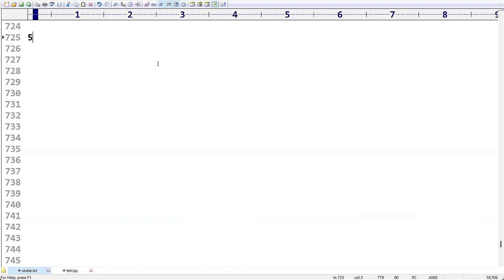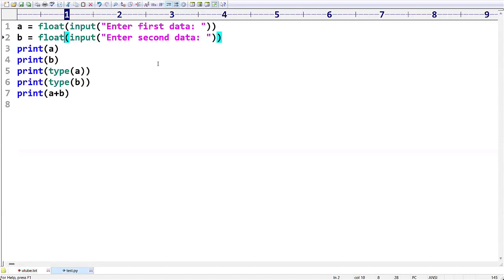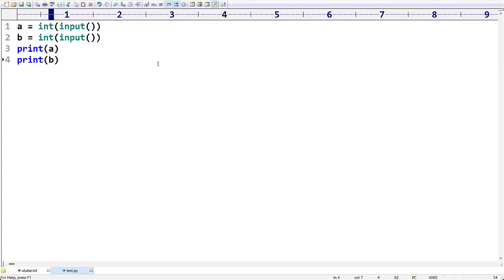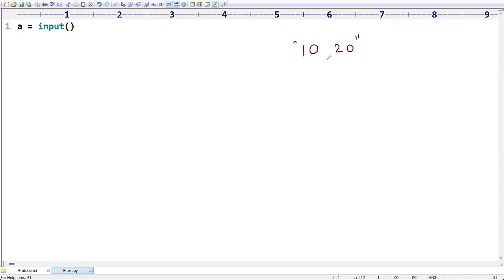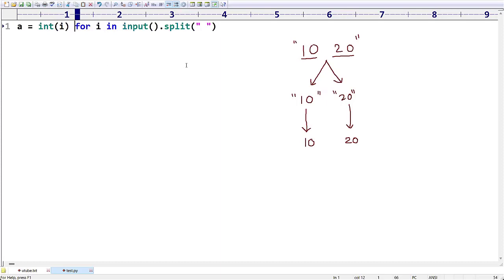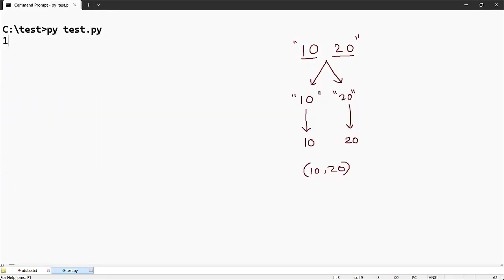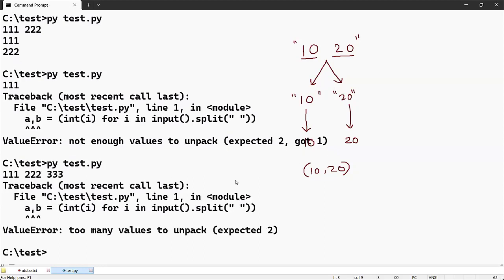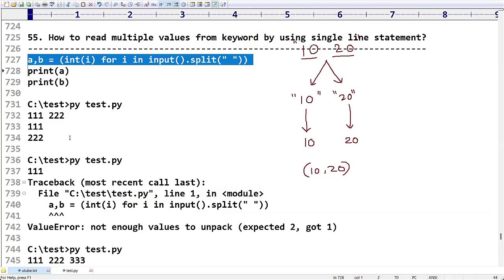Question55 PythonInterviewQuestions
How to read multiple values from keyword by using single line statement?